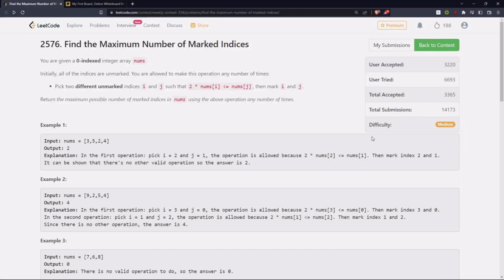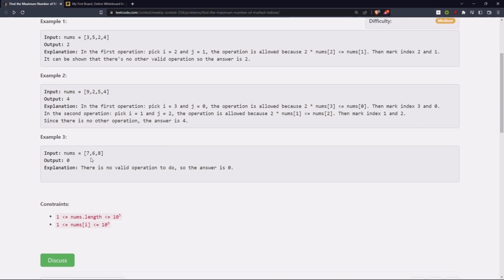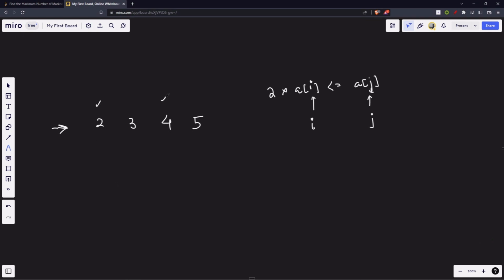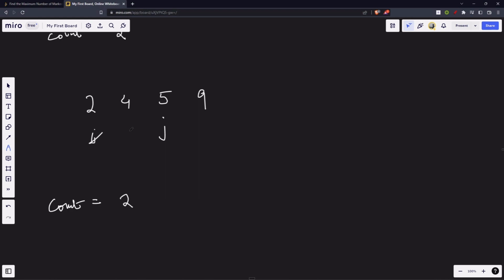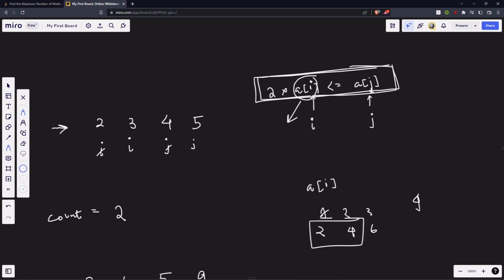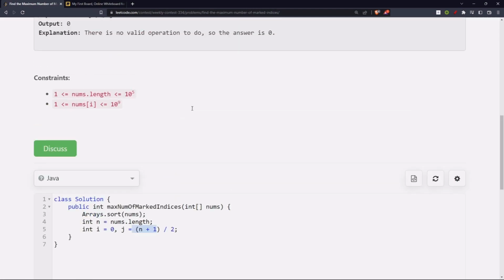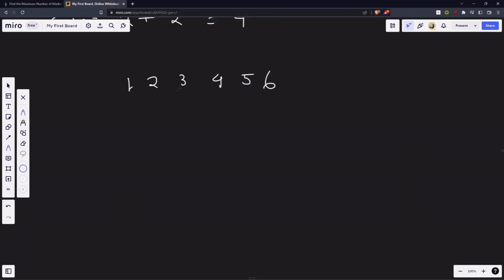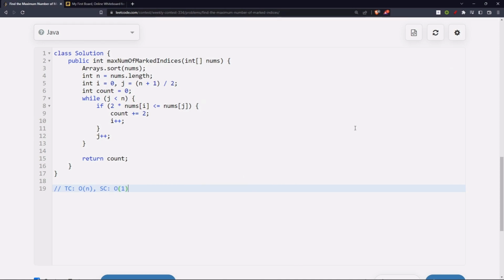2576. Find the Maximum Number of Marked Indices - JAVA - Weekly Contest 334 (Detailed explanation)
Solving the first problem 2576. Find the Maximum Number of Marked Indices, from Weekly Contest 334.